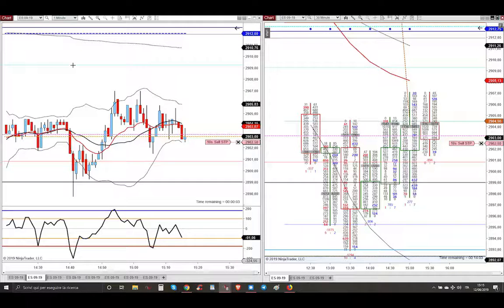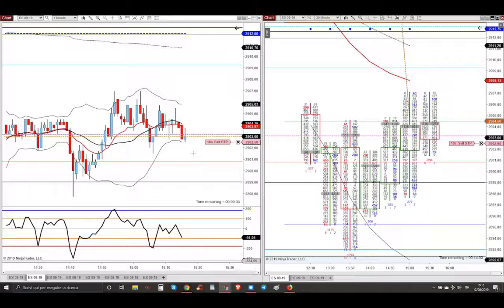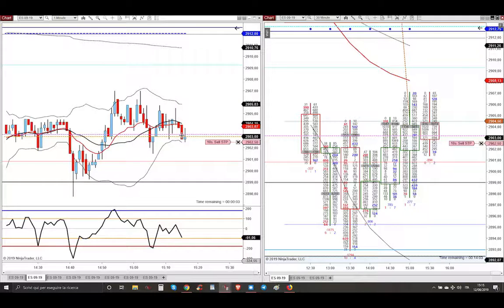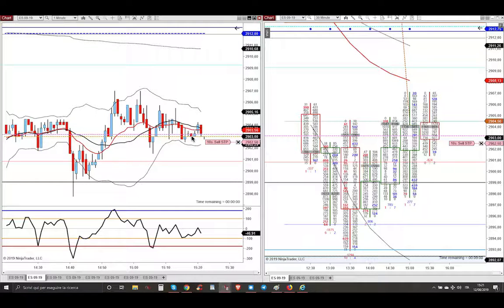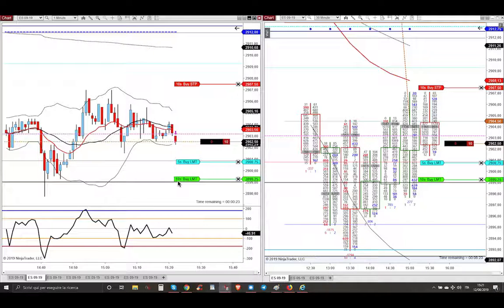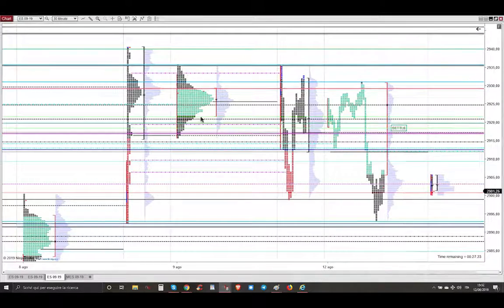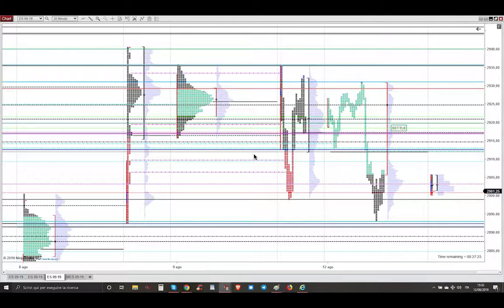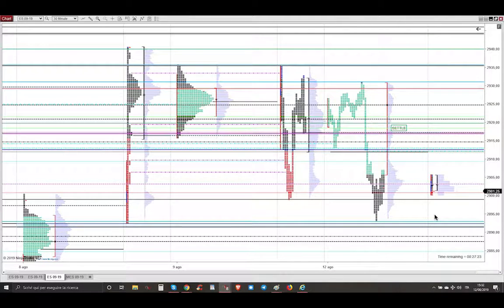12 August 2019 - Short From Overnight Session Against Weak Fooled Buyers And Down VWAP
12 August 2019 - Short From Overnight Session Against Weak Fooled Buyers And Down VWAP - Market Profile Trading - Trading Futures Stocks & Options Detoxified And With Godly Powers